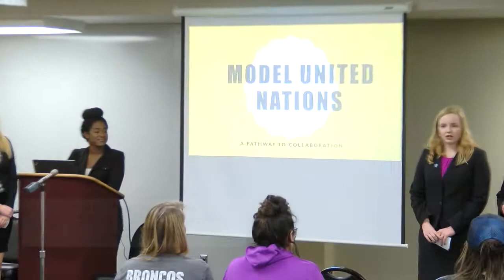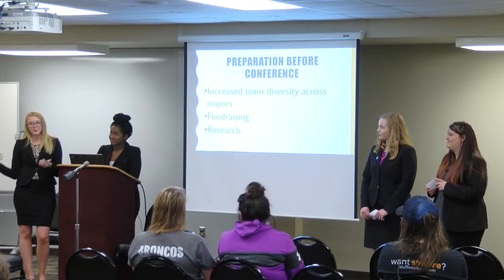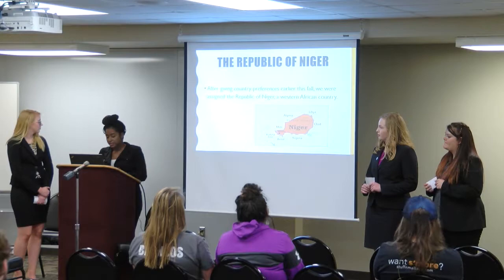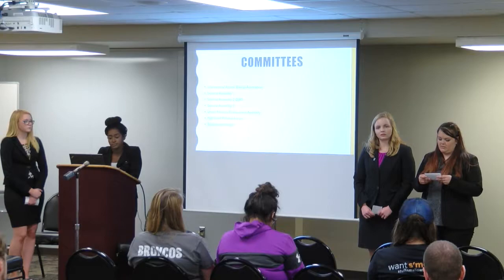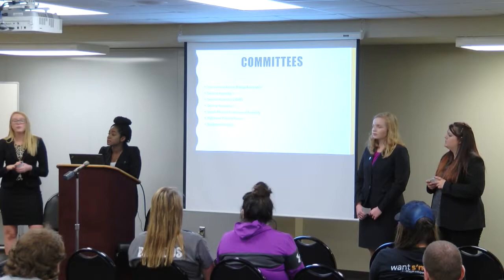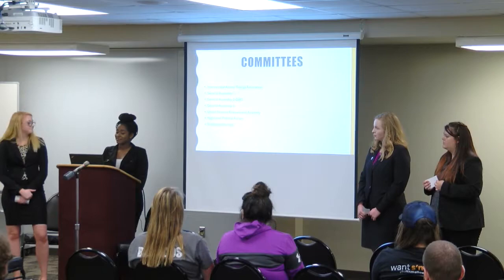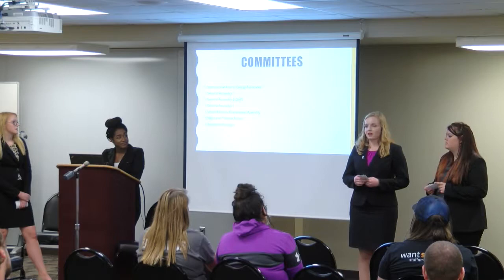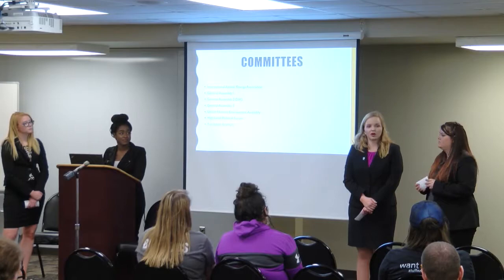HASTINGS COLLEGE MODEL UN: A Pathway to Collaboration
Hastings College students Taylor Van Pelt, Alexis Ferguson, Rebecca Riley, and Victoria Hervey representing the Hastings College Model United Nation's group presentation titled "Model United Nations: A Pathway to Collaboration" was given April 24, 2017, as part of the college's Academic Showcase.